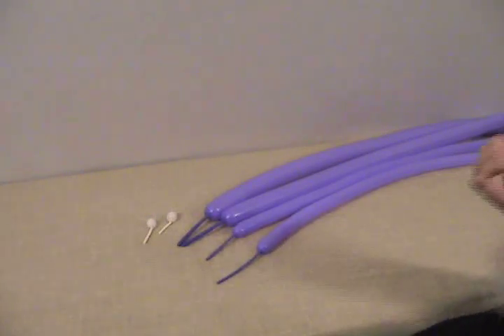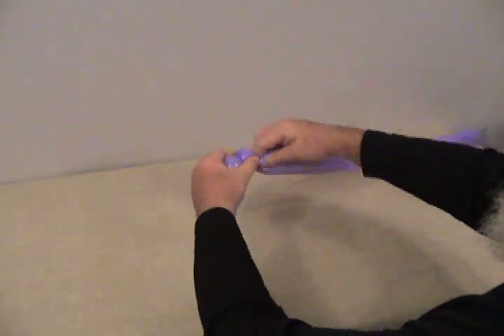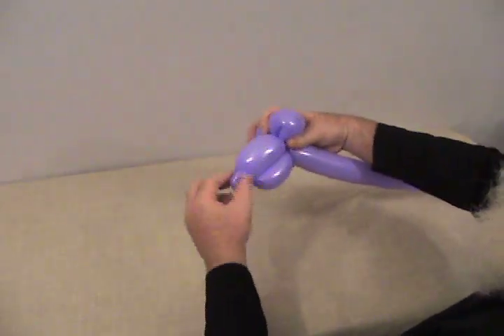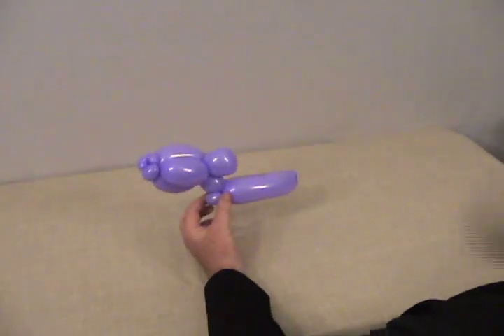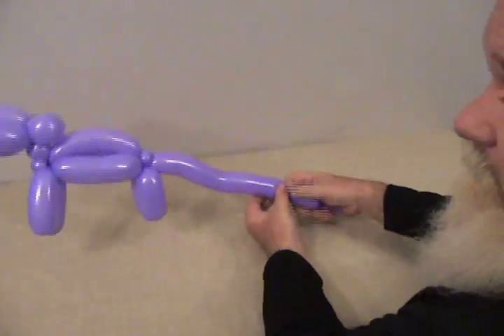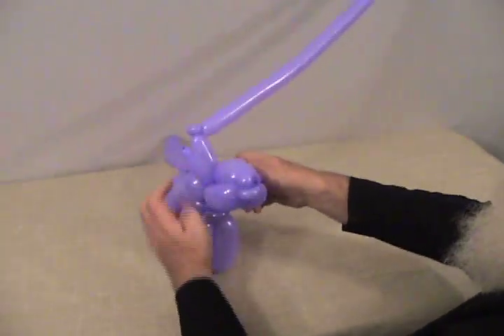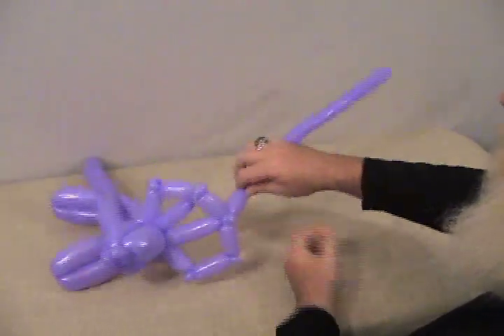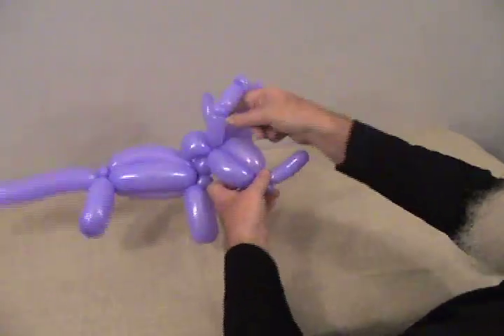Learn how to make a balloon animal Triceratops dinosaur using balloon twisting Version 2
Learn how to make a balloon animal Triceratops dinosaur using balloon twisting in this video from my "Jurassic Lark" DVD. This is the second of two versions of the famous three-horned dinosaur, and is a little fancier than the first version. It's a great addition to your repertoire of prehistoric reptiles, and will be hit with the archaeologists at your next party or event.